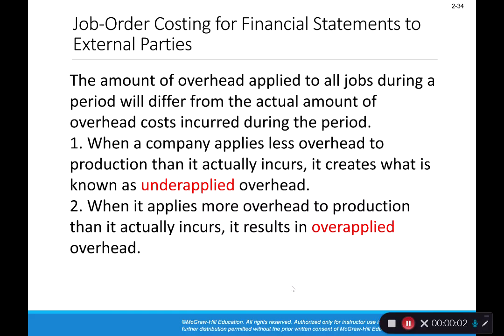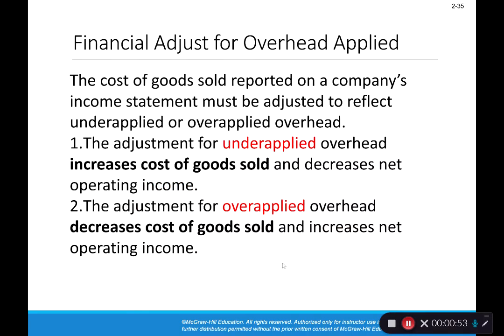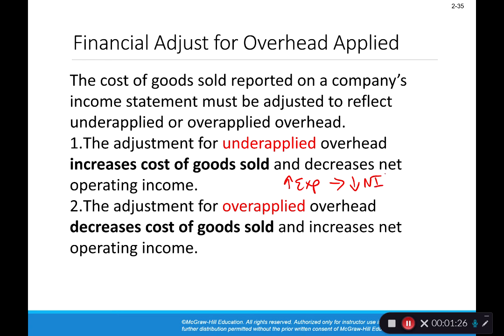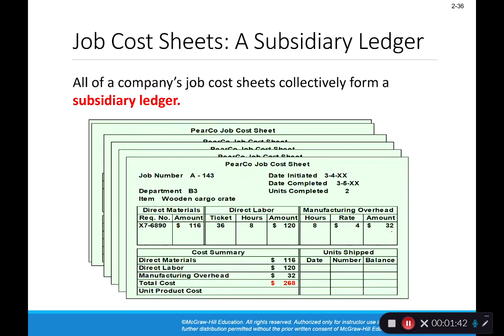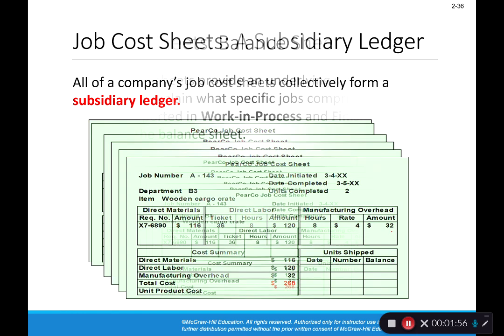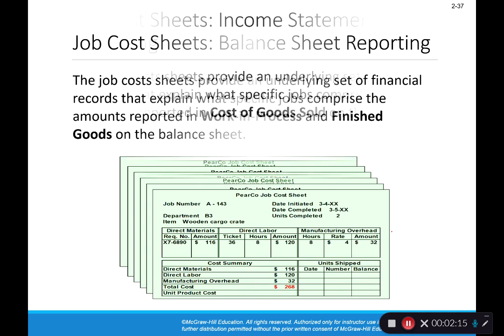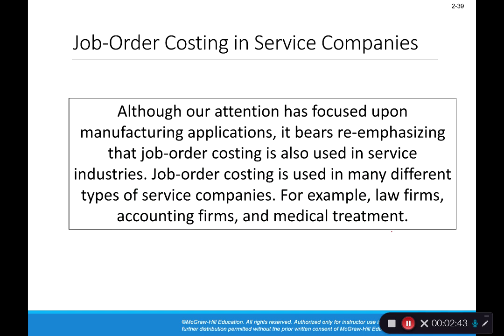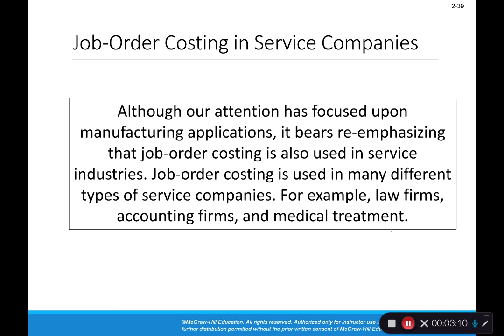ADMN 503 Chapter 2 Part 4 Wrap up Source